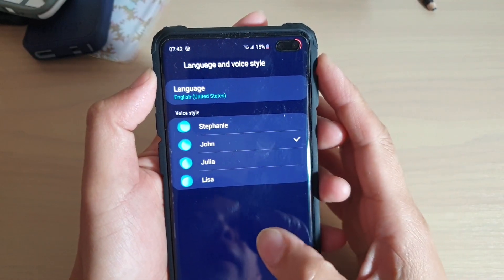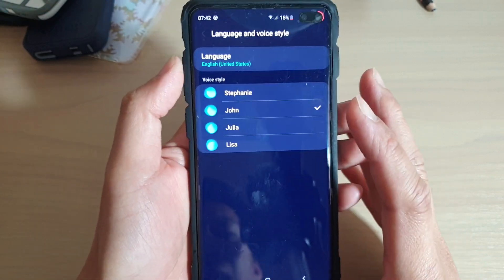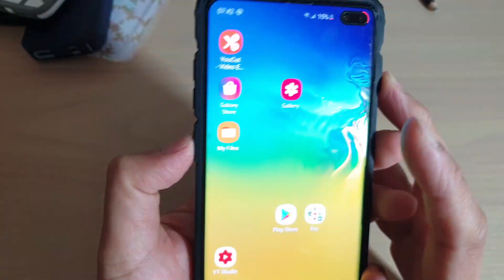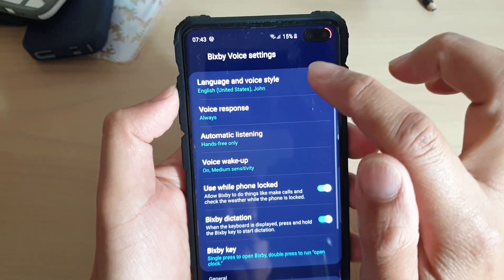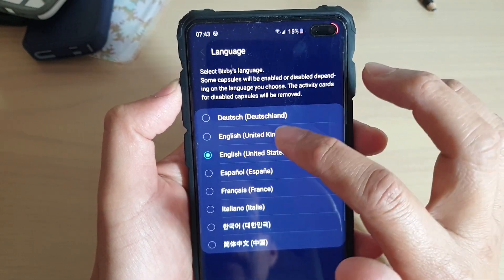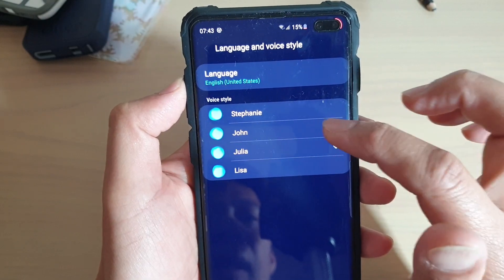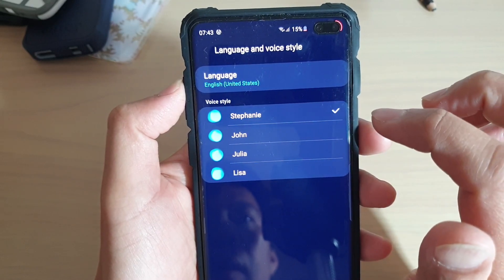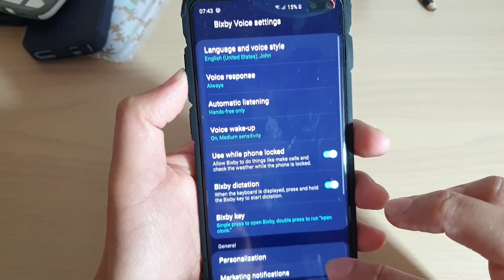Galaxy S10 / S10+: How to Change Bixby Language and Voice Style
Learn how you can change Bixby Language and Voice Style on Galaxy S10 / S10+.

iOS 13.